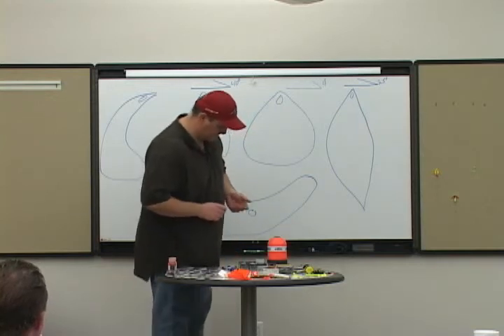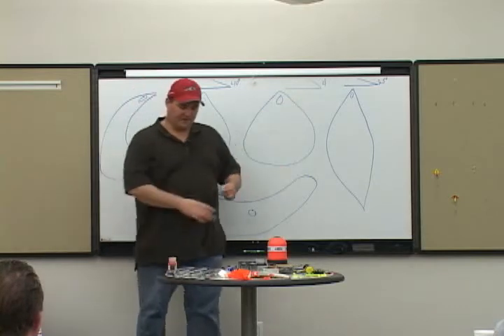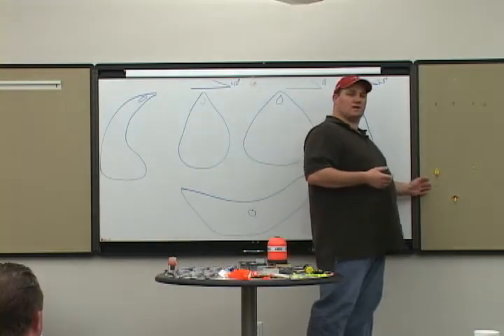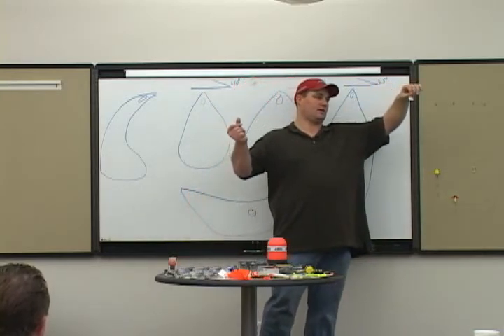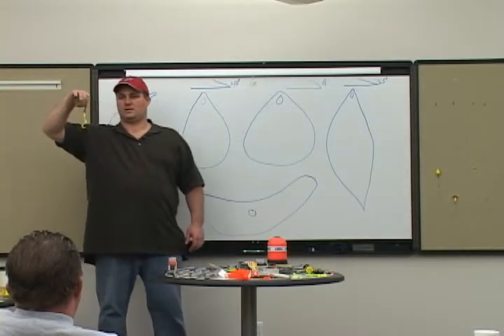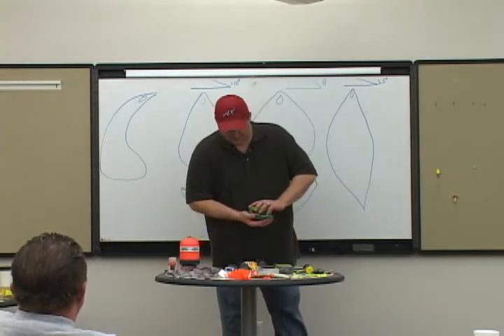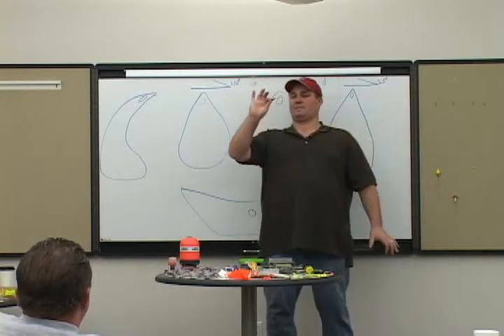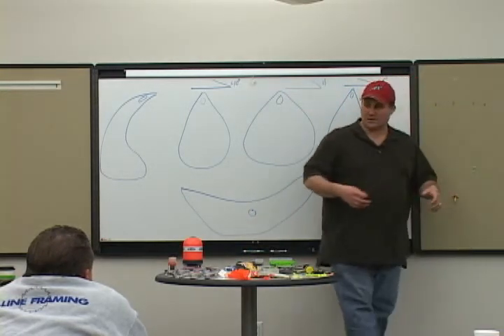Walleye Fishing Basics Part:7 "AX Fishing Academy"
This 9 part seminar, presented by Seth Burrill of the Angler's Xperience, will help you understand the walleye and how to become more efficient at catching them. If you love walleye fishing this seminar is definitely for you.